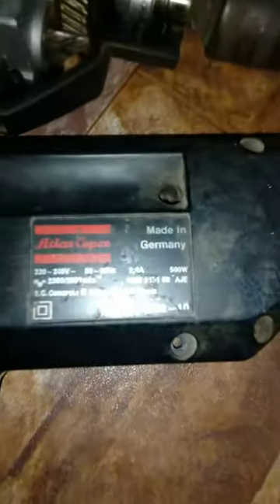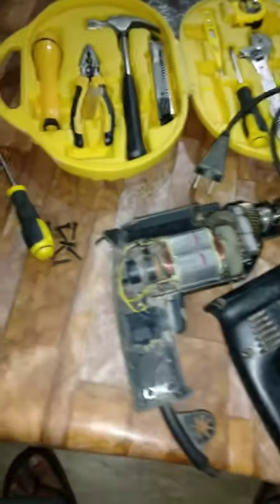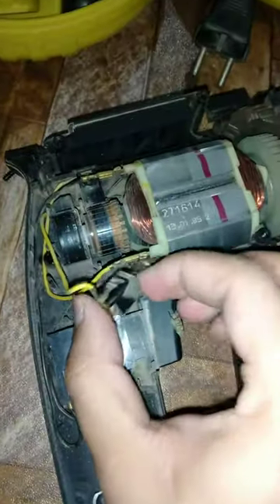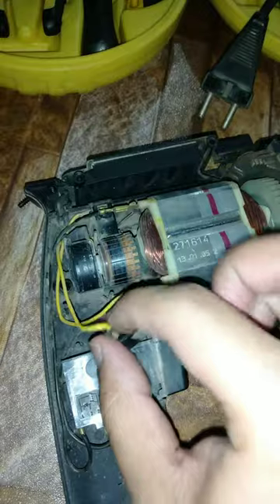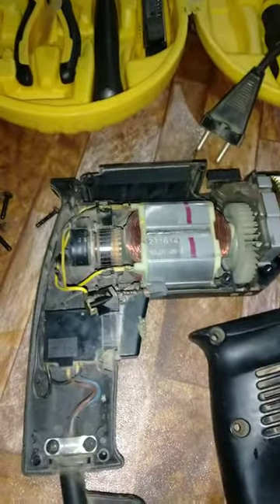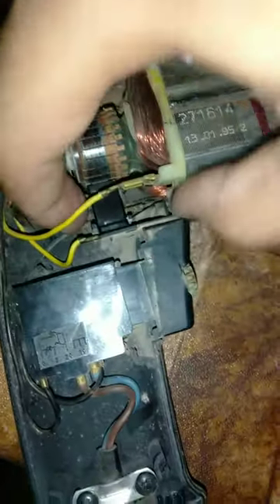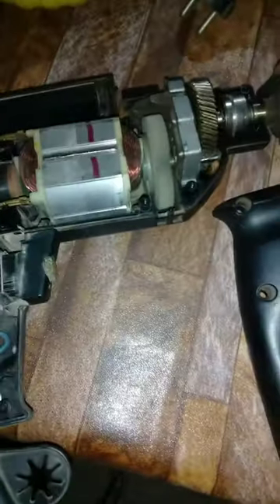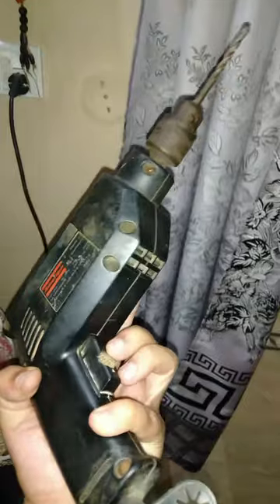Atlas copco drill machine 60 year old made in Germany repairing my late father drill machine